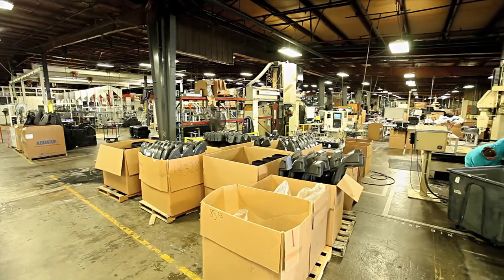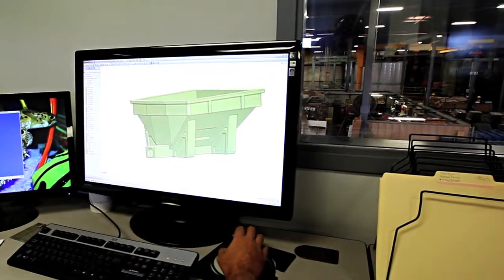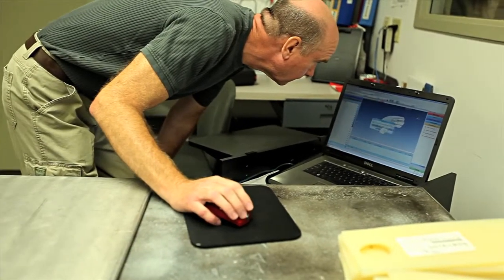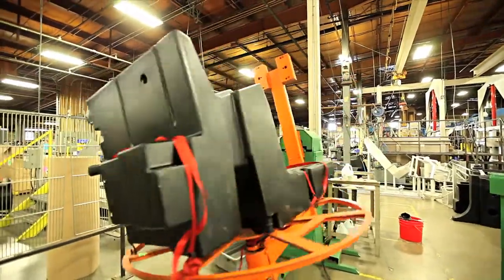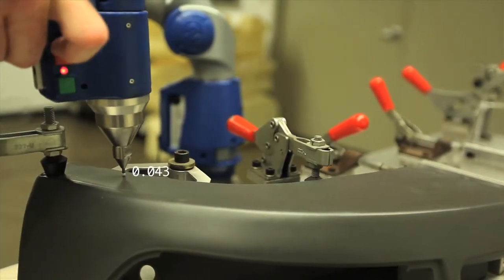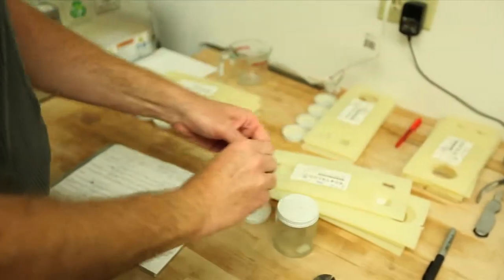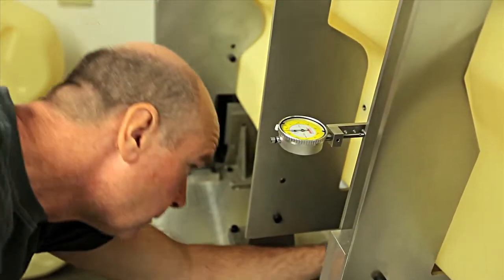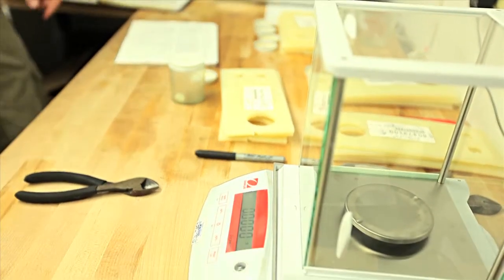Elkhart Plastics - Why Quality Matters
Elkhart Plastics an American company, is one of the largest custom rotational molding companies in the United States. We have the experience and knowledge to make any unique part using the rotomolding process.

We Nurture Quality Every Step of the Way
After we have identified your needs, we set controls for the processes to ensure a quality product. But it doesn't end there. Our highly skilled operators are trained to pay close attention to your requirements. They reject and investigate the cause of any part that deviates from the established standard. We insist on numerous visual and mechanical inspections during each step of the process and gladly conduct any special testing your part may require.

We can get exact coordinate measurements of products using our sophisticated Faro arm machine, ensuring that products are made exactly to the part specifications.

In addition, Elkhart Plastics is one of the only rotomolding companies to offer gel testing on-site to check the scientific makeup of the cured plastic. We also conduct leak testing, especially on DEF and diesel tanks to ensure the best possible product.
At Elkhart Plastics it's this kind of attention to detail that leads to superior quality. We have dedicated in-house quality labs in two of our facilities to serve our customers' needs.

In addition, 4 out of our 6 plants have achieved ISO9001 certification.